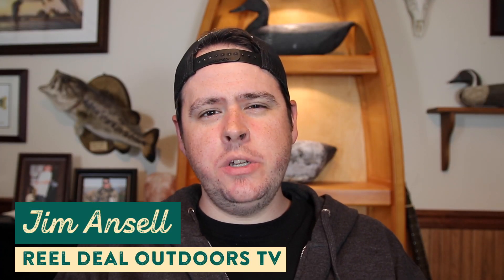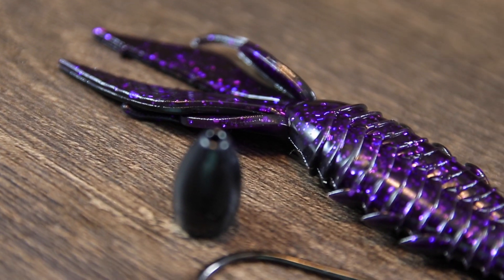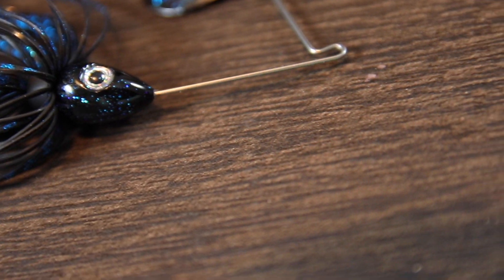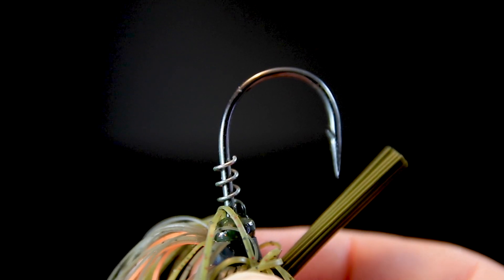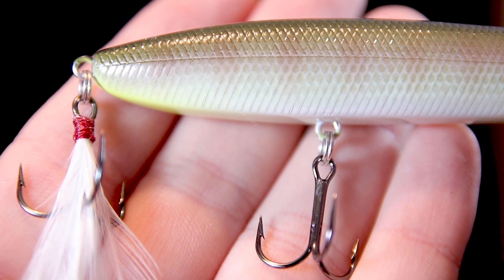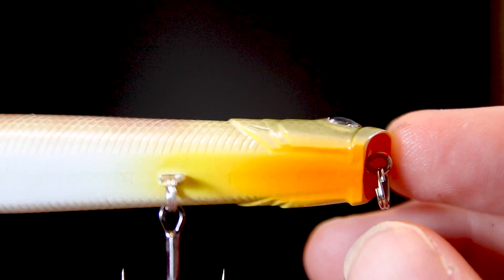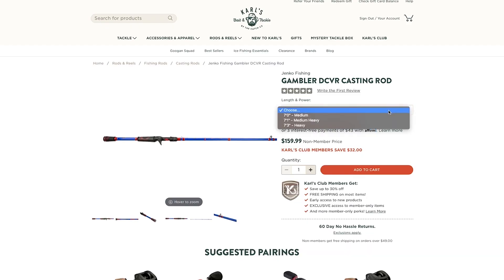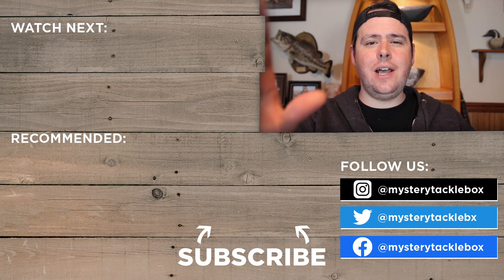New 🔥Baits Breakdown and More Bass Fishing Tips! (Underwater) | 𝗧𝗵𝗲 𝗝𝘂𝗶𝗰𝗲 𝗘𝗽.𝟴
𝙏𝙝𝙚 𝙅𝙪𝙞𝙘𝙚 is and up-close look at some of the latest baits and fishing products added to Karl's Bait & Tackle. Here in episode 8, Jim Ansell from Reel Deal Outdoors breaks down a beaver style bait from X Zone Lures, a unique spinnerbait from Nichols Lures, a flippin' jig from Strike King, a killer topwater from Lucky Craft, and last but not least a sick reel from Quantum. Jim breaks down what makes each bait/gear unique and effective, and drops some tips that you can implement when fishing these baits!